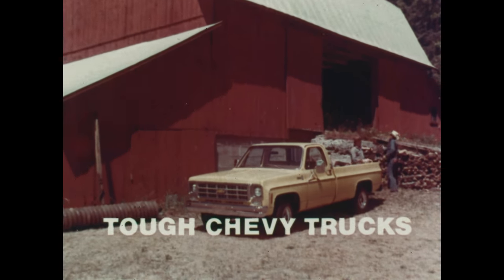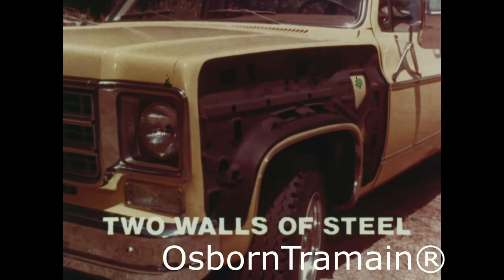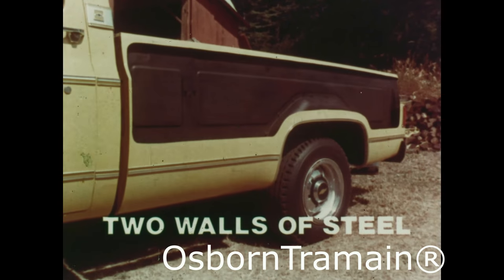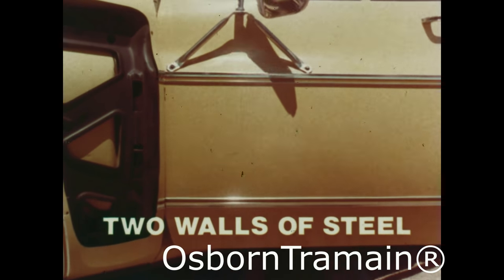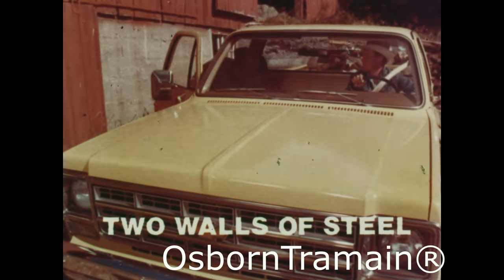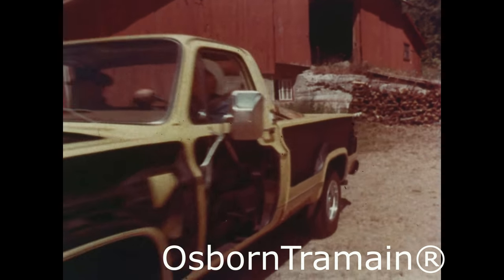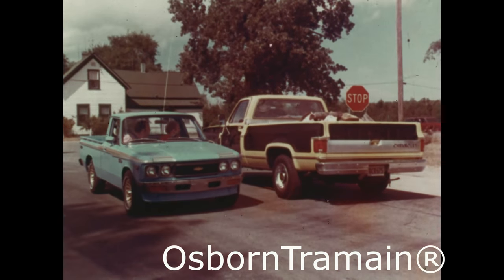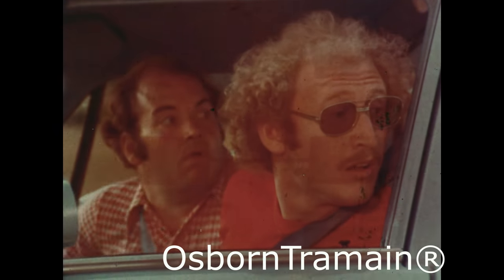1977 Chevy C10 Pickup Truck Commercial - Chevy LUV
Double Sided everything, None of this was very new, Dodge had it before Chevy and Chevy had it 4 years earlier on the 1973.  This was just carry over stuff re=promoted